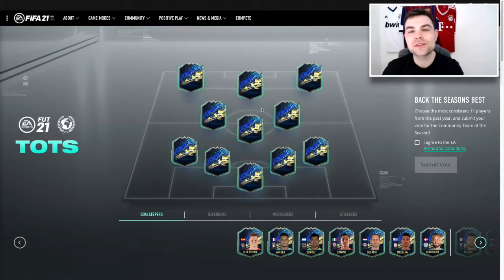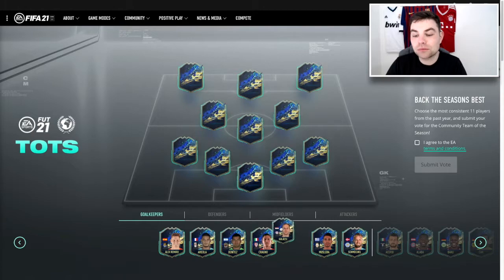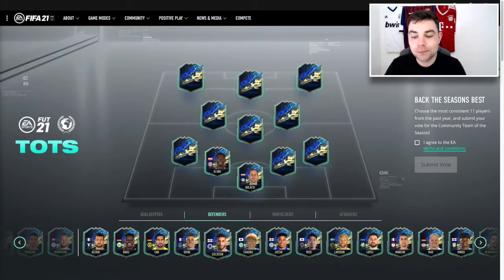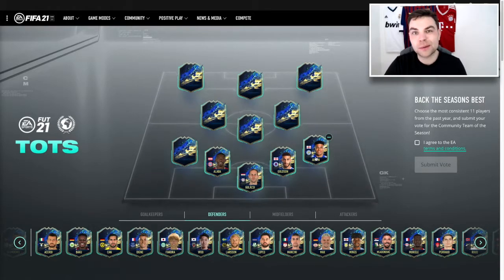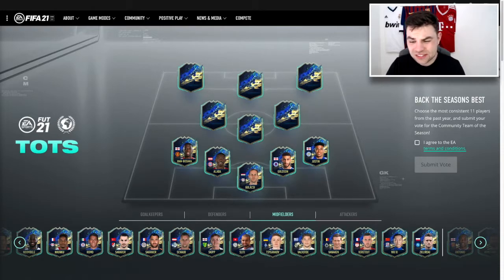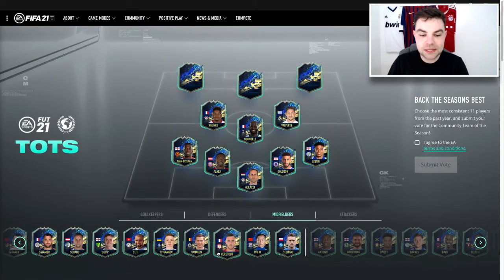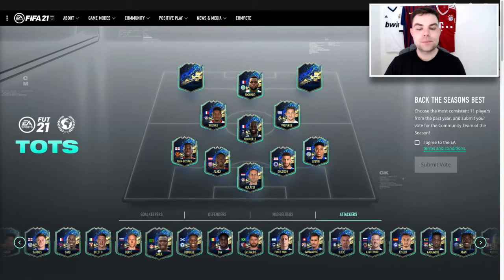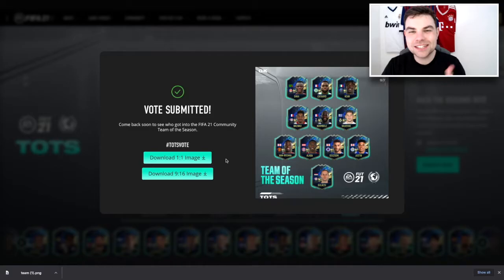TEAM OF THE SEASON COMMUNITY VOTE! FIFA 21